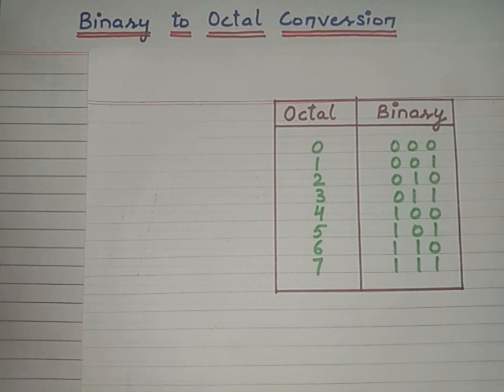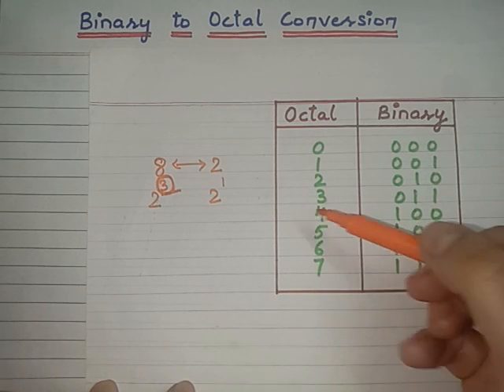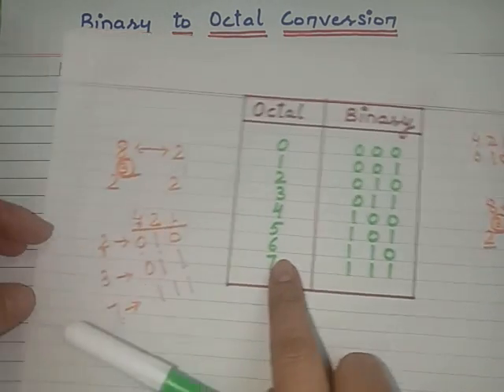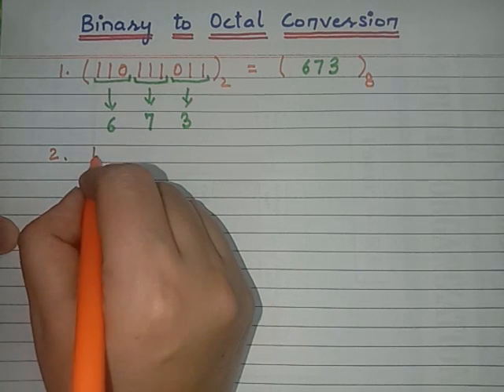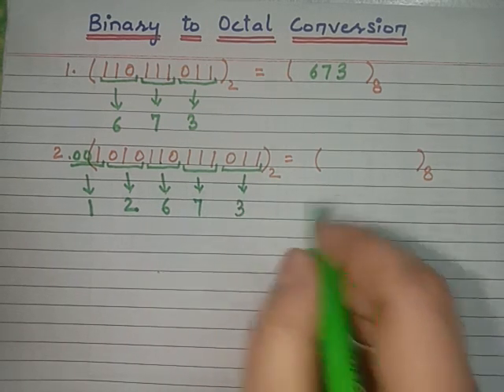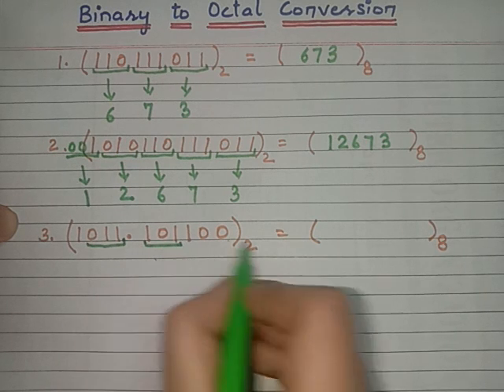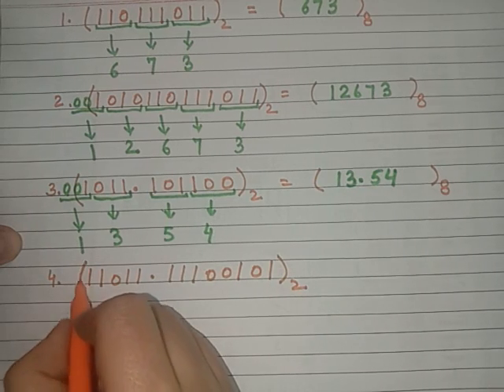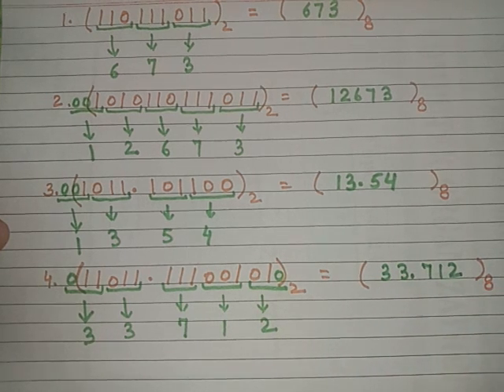Binary to Octal Conversion